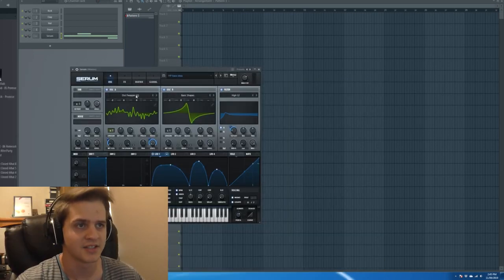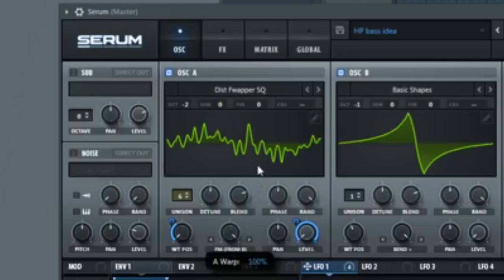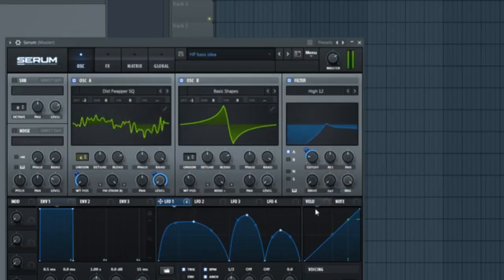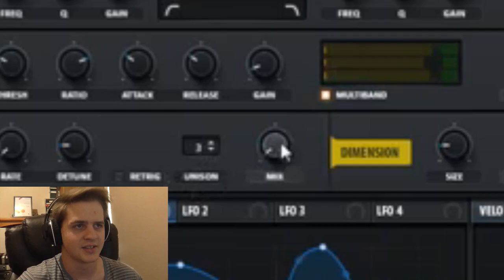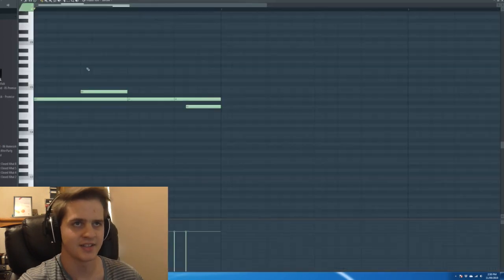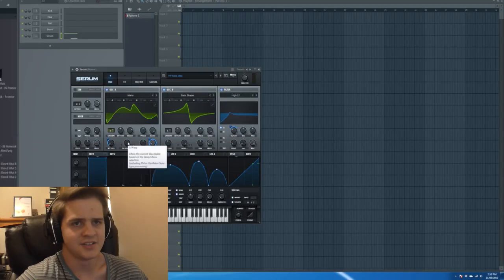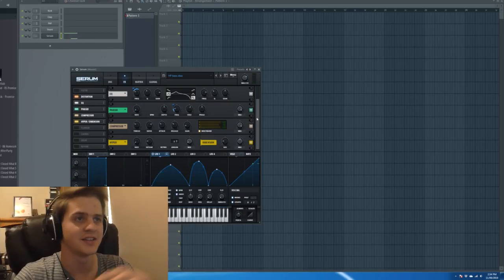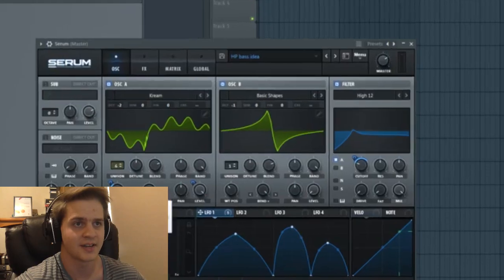TUTORIAL - Pixel Terror : Immortal Bass [SERUM]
Here is my second tutorial, and it's a sound design one. Whadaya reckon?

Just to give all of you a heads up, my next track may be finished by the end of this year. Talk about not being lazy, right?

Also, I have a few more Alicon vlogs to upload so keep that in mind.

Triforce of power: Ocarina of Time